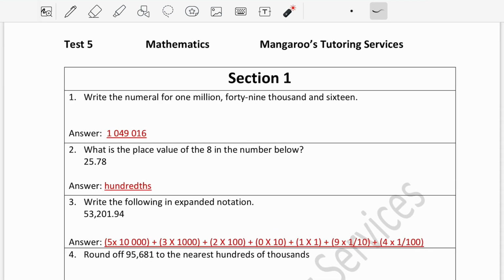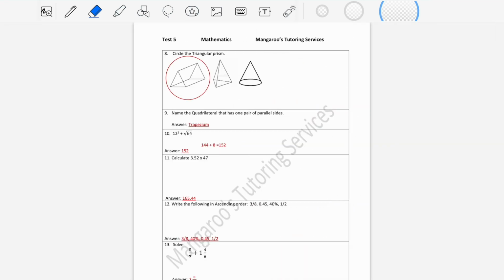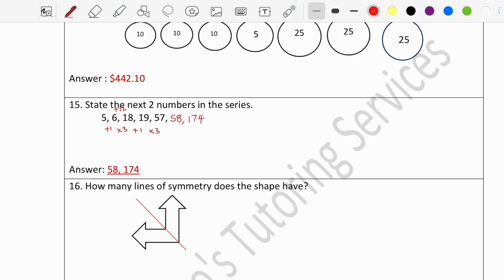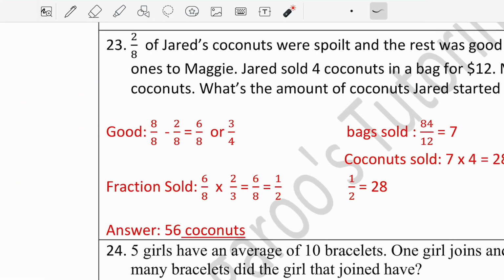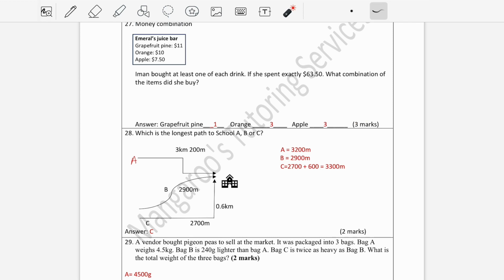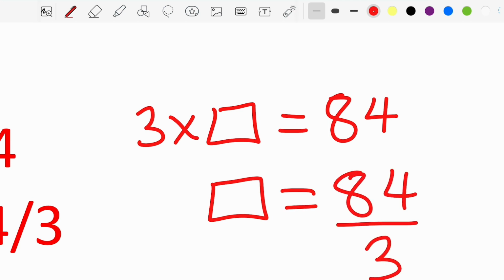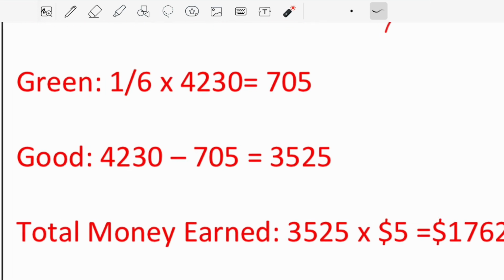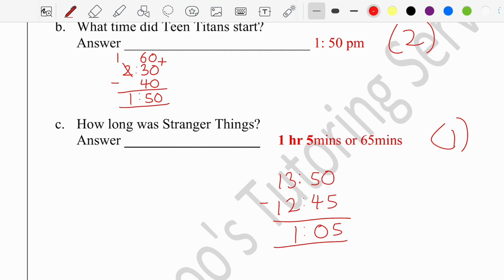Practice Test Paper 5 2024 MTS